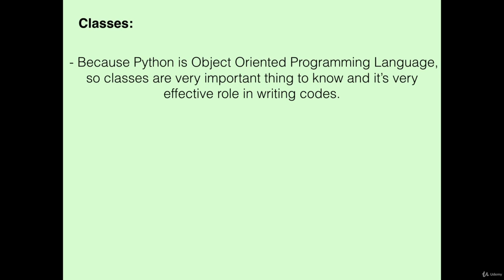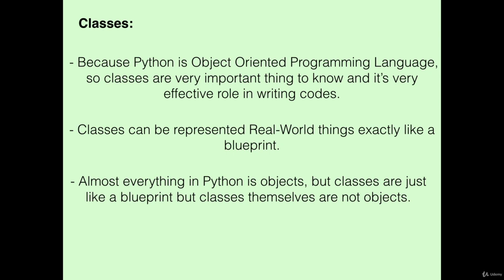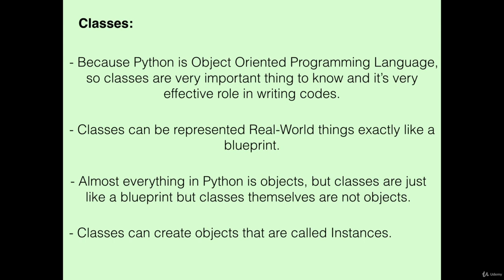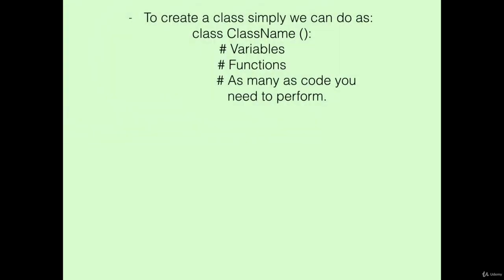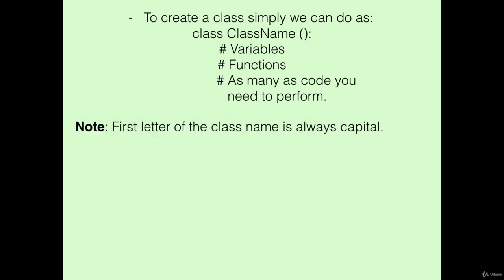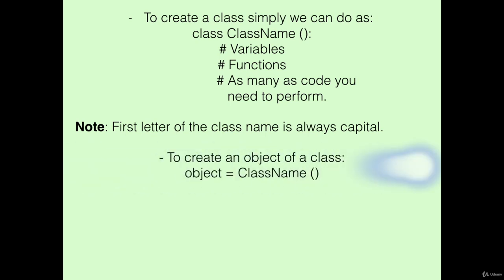63 Classes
Use of classes in python